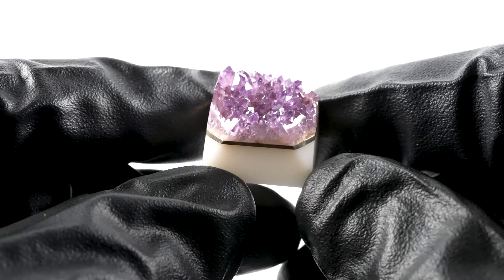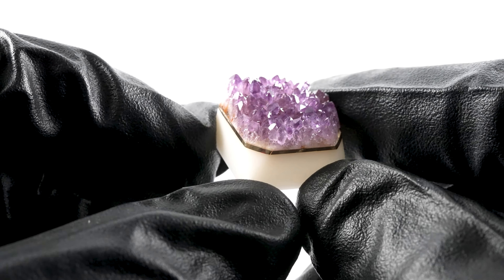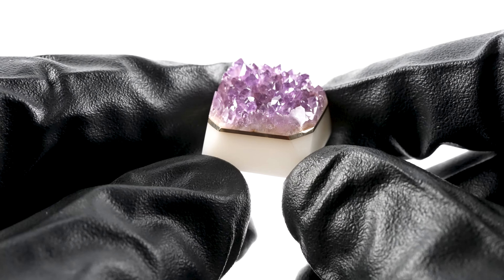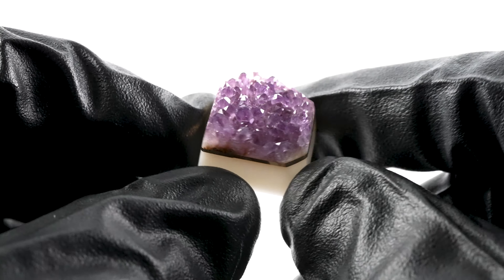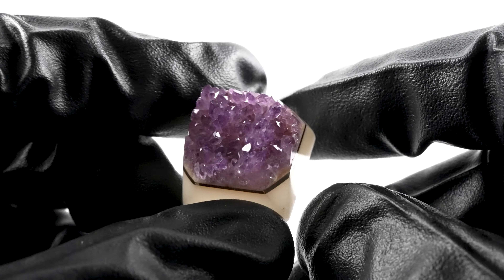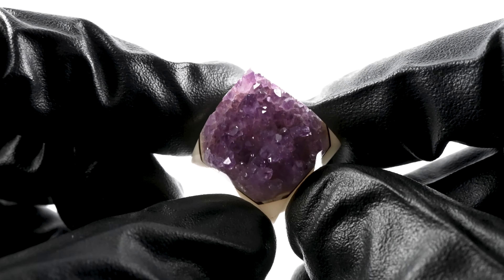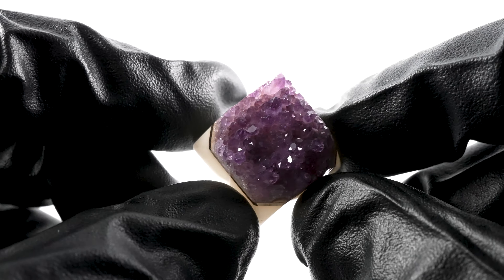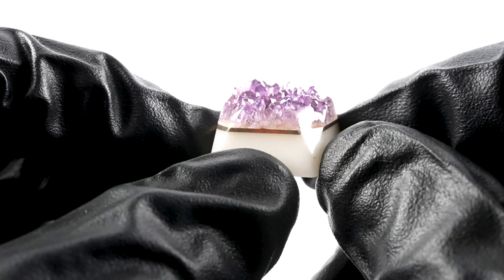Amethyst Keycap 7 11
These are videos created for listings on my website. Some keycaps may be sold, some may still be up.